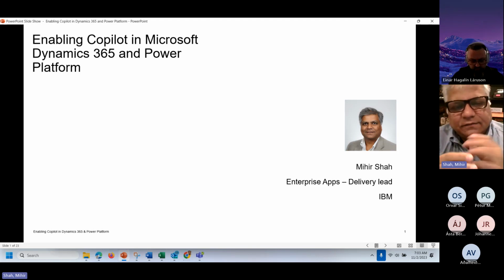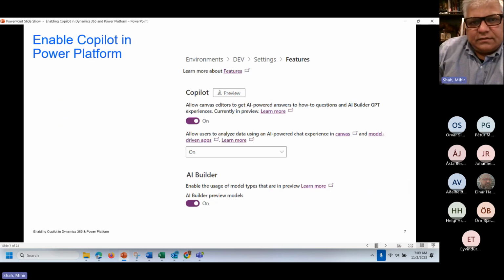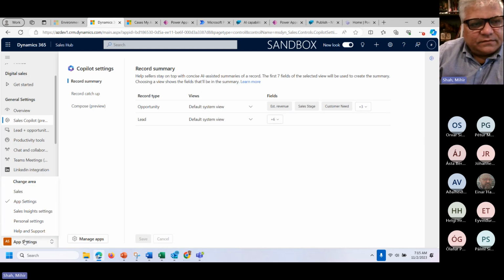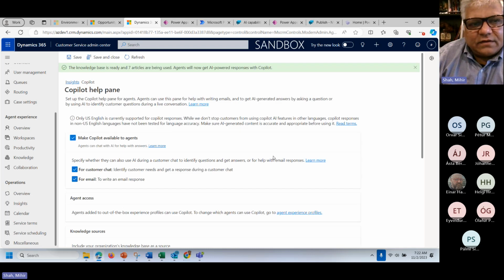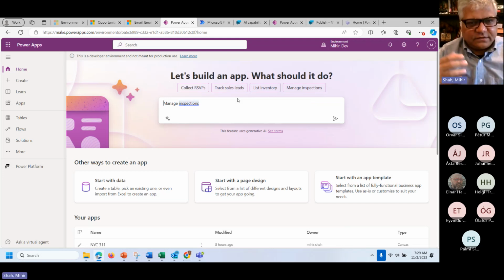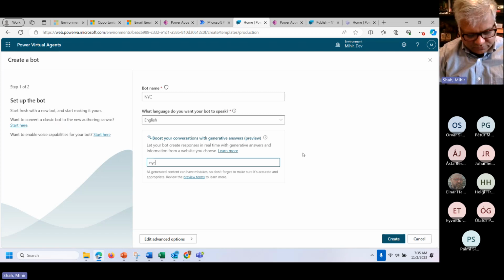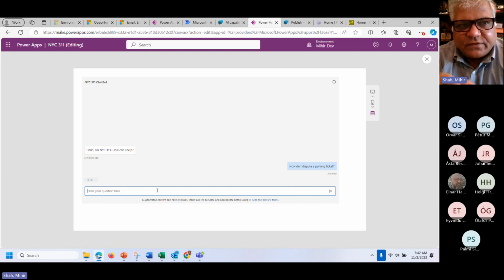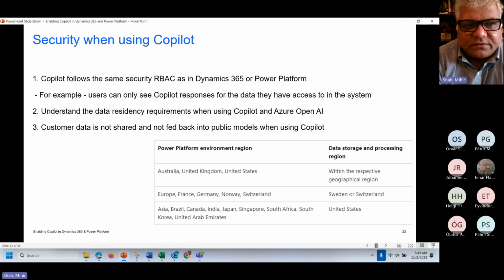Enabling Copilot in Dynamics 365 and Power Platform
Copilot is built upon Azure Open AI. Learn how to enable copilot capabilities within Dynamics 365 and Power Platform. With some demo of the functionality using Copilot.